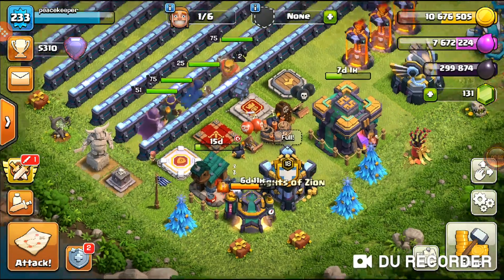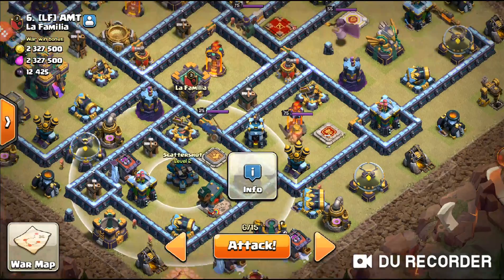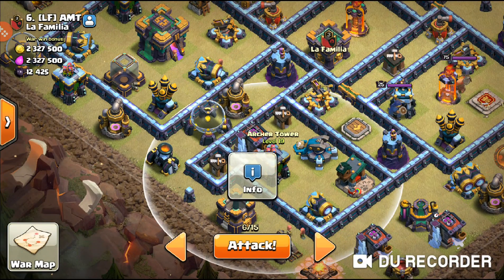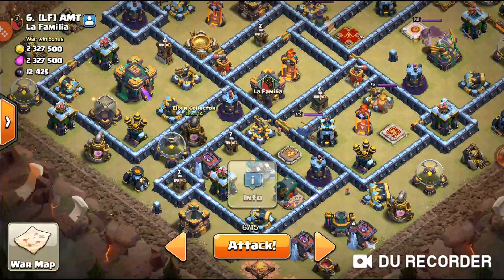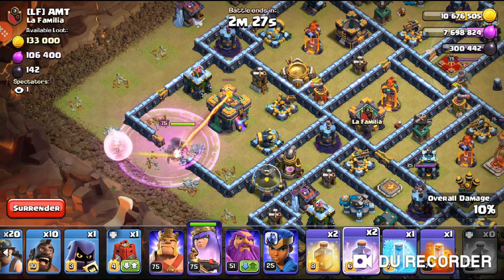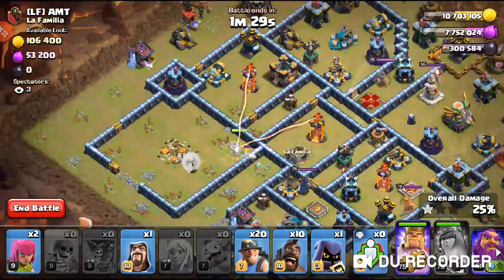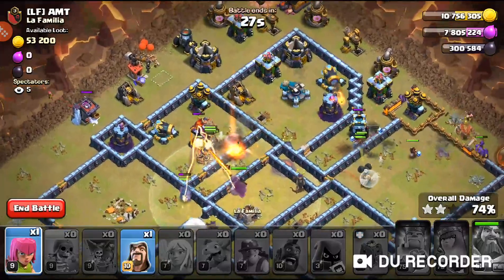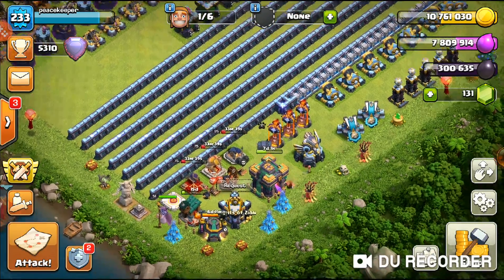Cwl Day 3 In Knights of Zion!!! Th14 Live Planning And Attack - Clash of Clans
In this video we plan and attack live in cwl for knights of zion